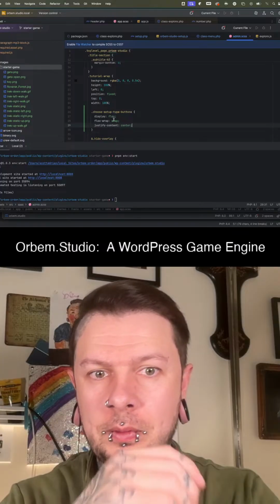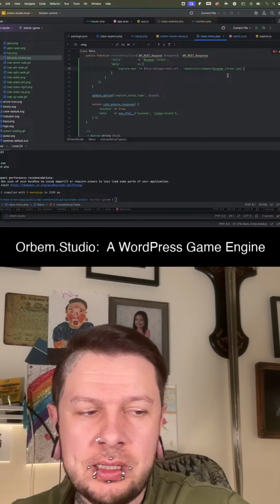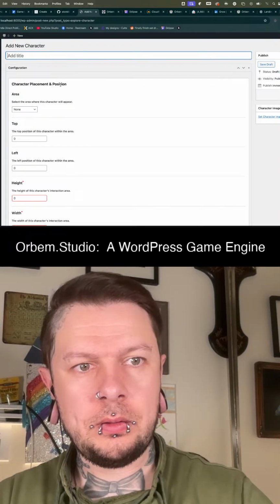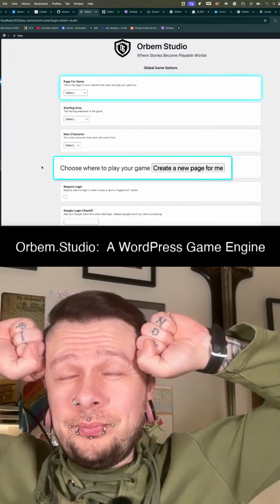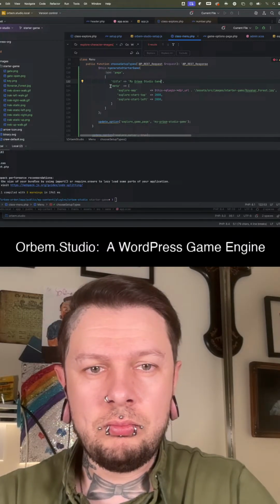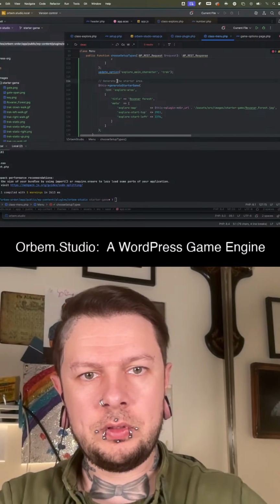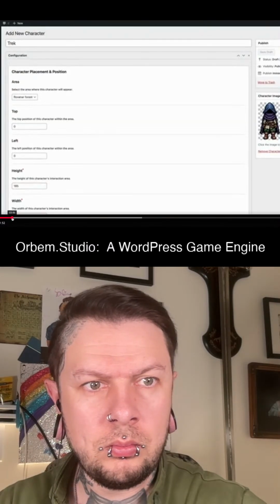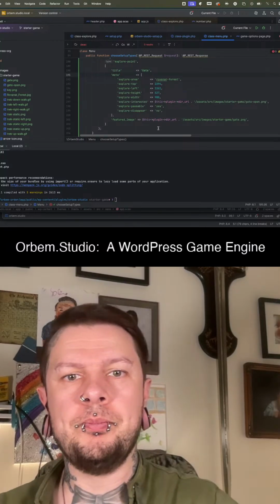Building Orbem Studio; A WordPress Game Engine. Watch history in the making.